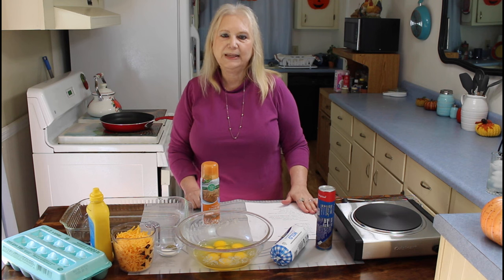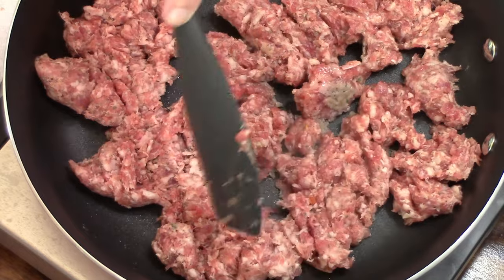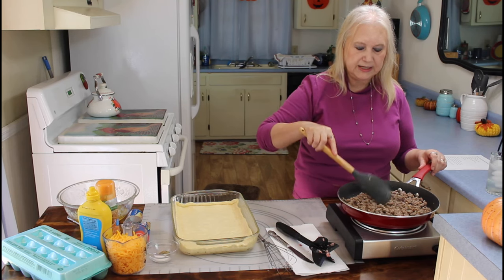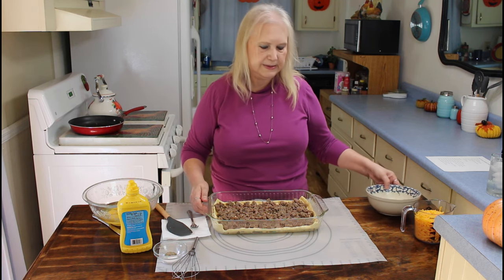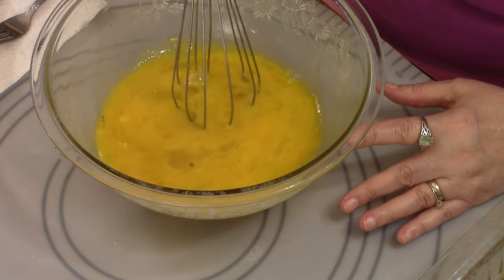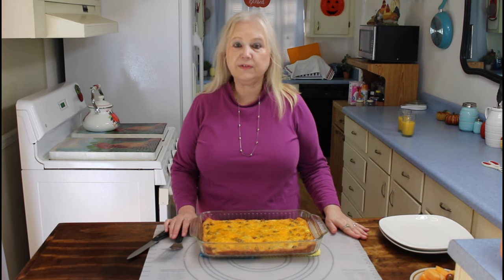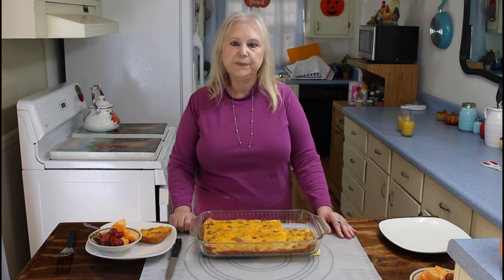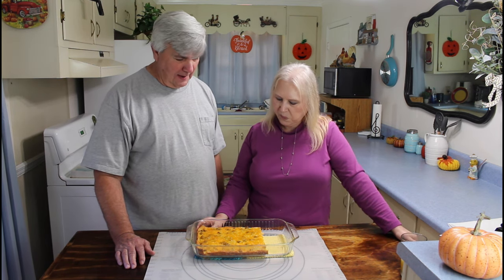Sausage Breakfast Casserole Easy and Cheesy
Use this link to buy shirts, stickers and other merchandise.

Sausage Breakfast Casserole Easy Cheesy
Ingredients:
1 can crescent rolls
1 pound mild breakfast sausage
8 eggs, beaten
2 cups shredded cheddar cheese
1 tsp mustard
½ tsp salt
¼ tsp black pepper

    Instructions:

1. Preheat oven to 350 degrees.
2. Spray 9×13 baking dish with cooking spray.
3. Brown sausage in skillet, drain excess grease.
4. Spread crescent rolls in bottom of 9×13 dish.
5. Top with sausage.
6. Beat the eggs and add mustard, salt, pepper.
7. Then pour eggs over sausage.
8. Generously top with cheese.
9. Bake at 350 degrees for 30 minutes.

75 Tremont Dr. S.E.